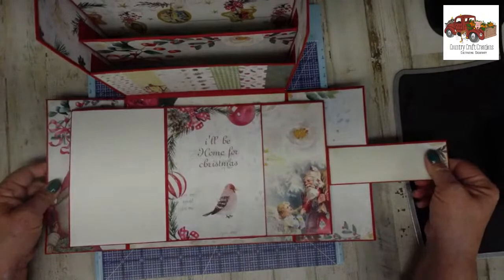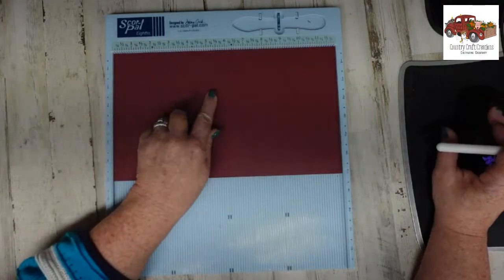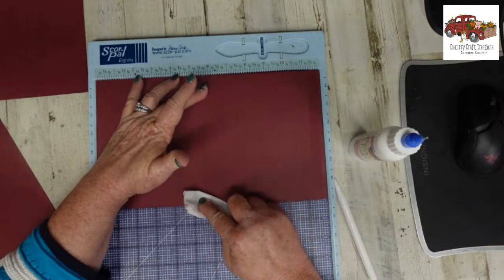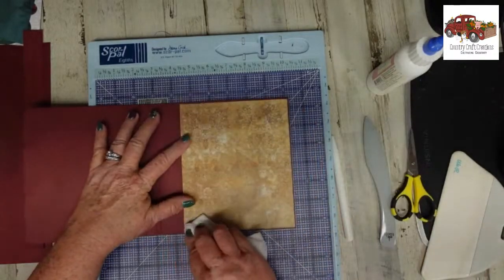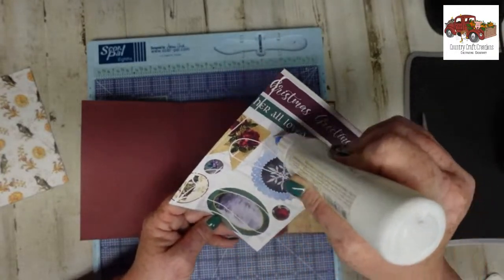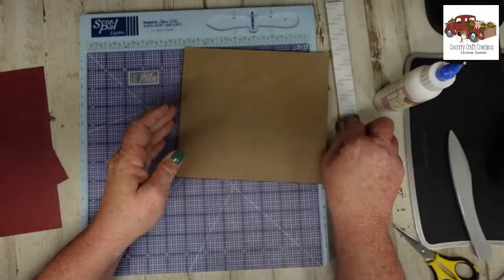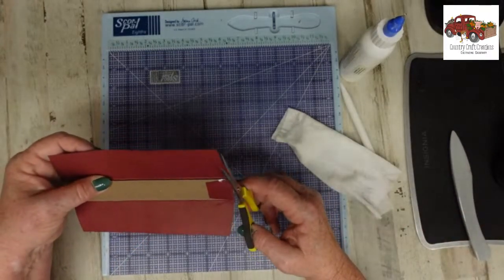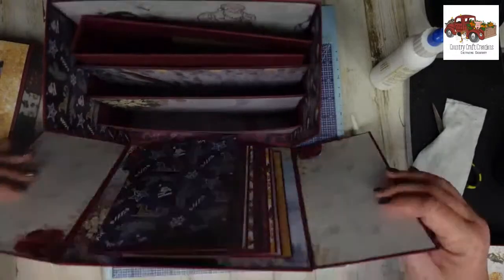Christmas Box Pull Waterfall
Cardstock
7 - 5 x 7
1 - 7 x 12

Matting / Pattern Paper
7 - 4 7/8 x 6 7/8
I used solid white to mat the back of the waterfalls
7 - 4 5/8 x 6 7/8